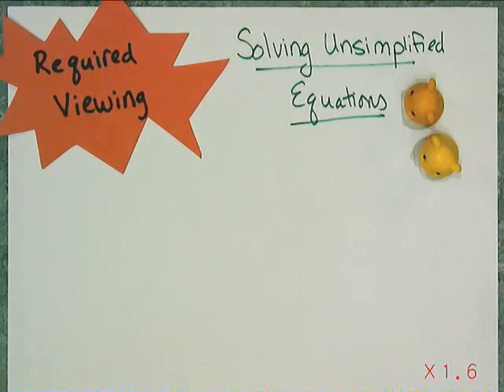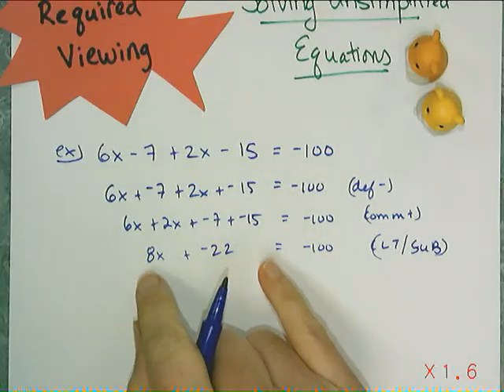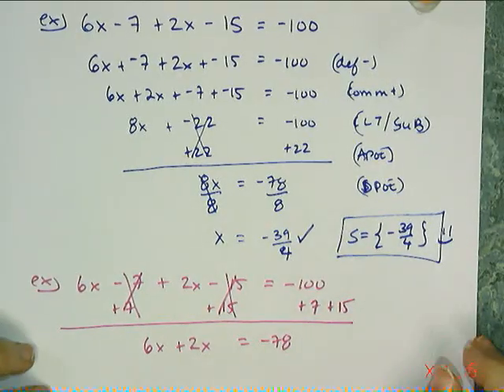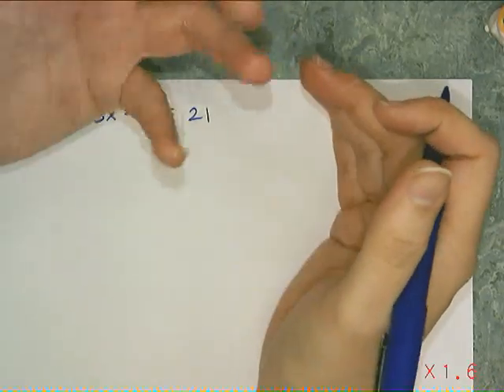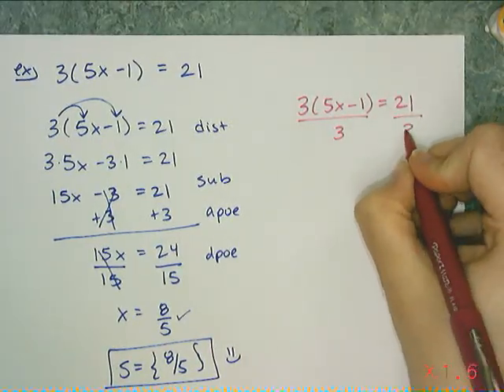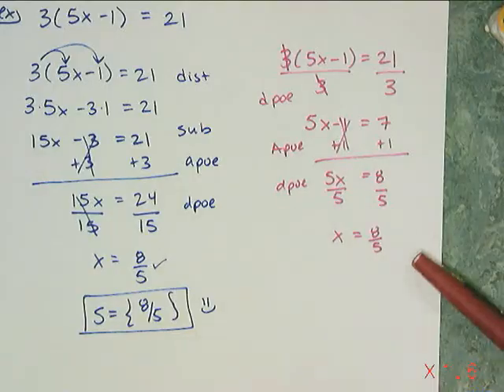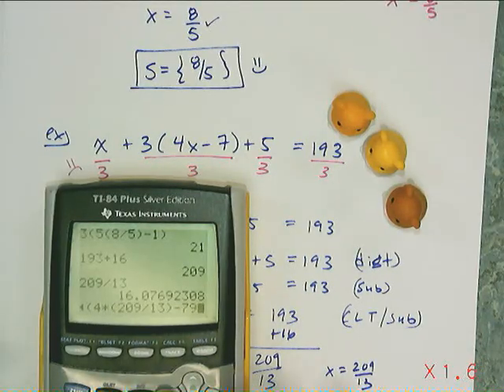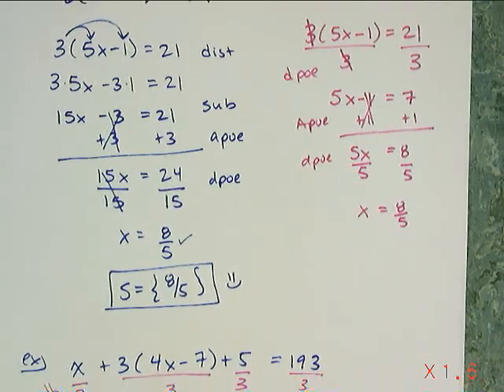Solving Unsimplified Equations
In this lesson, I show you different techniques you can use to solve equations that look unsimplified (have parenthesis or multiple instances of the unknown).  Section 3.03 of the book.